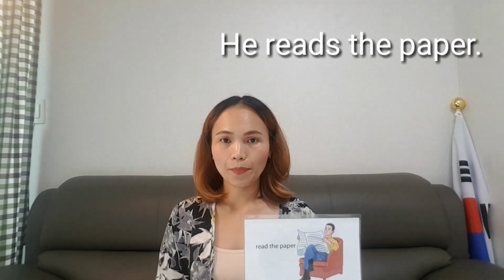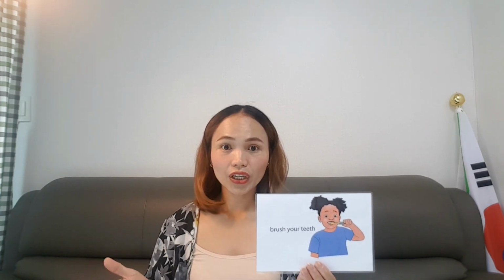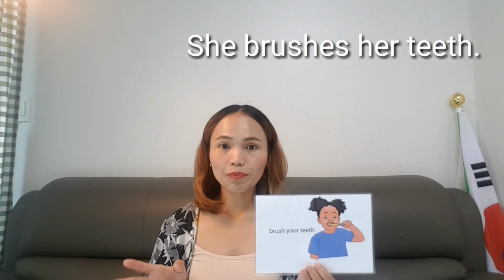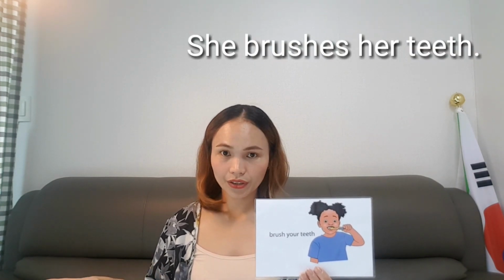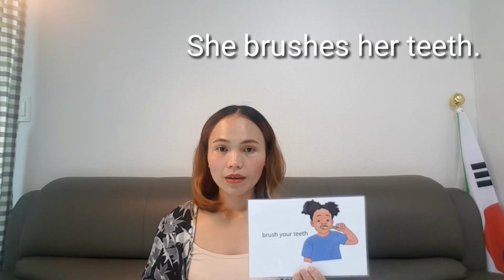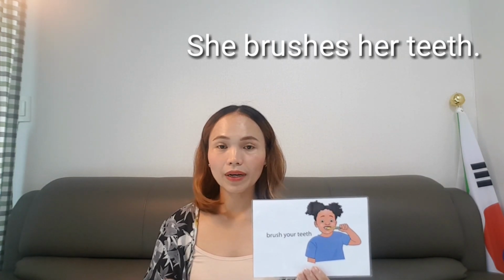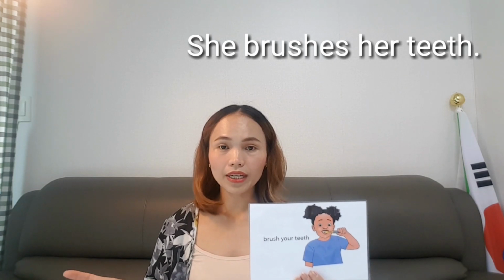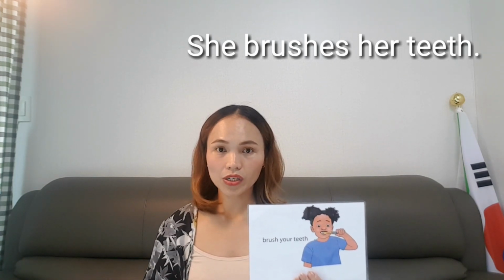Basic English Grammar Add 'S' or 'ES' or 'IES'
Learn basic English grammar by adding 'S' or "ES' or "IES'.